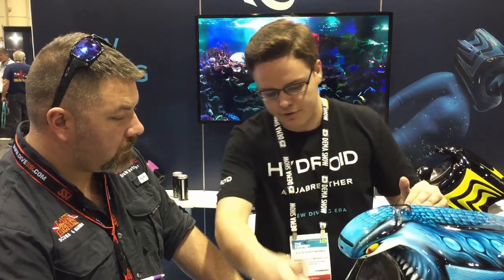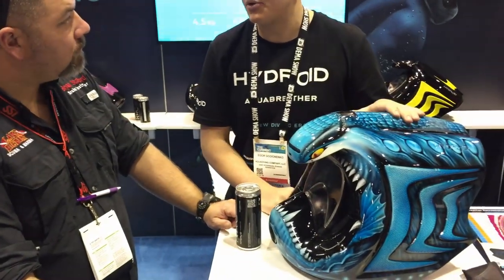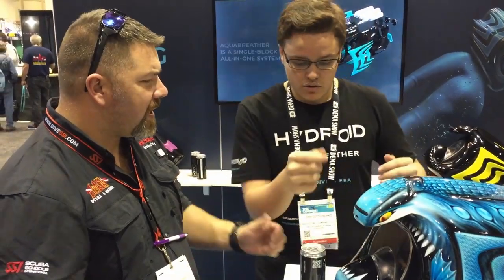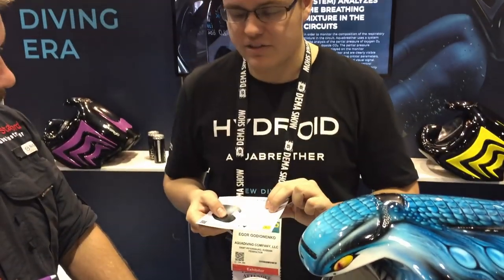AQUABREATHER HYDROID: Is This The Future Of Diving DEMA 2019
AQUABREATHER HYDROID

Each year at DEMA we come across products that are just so bizarre, you really can't tell if they are real or a hoax.  Well, if Marty McFly used his Delorean Time Machine to travel from 1985 to the year 2019, he would be shocked to see what the future of Scuba Diving has to offer.  This unique helmet called the AquaBreather Hydroid is a very unique system.  Not quite a re-breather, yet not an open circuit scuba system, but in a classification of its own.  Let us know what you think about this strange and unique underwater breathing system down below.

AQUABREATHER HYDROID